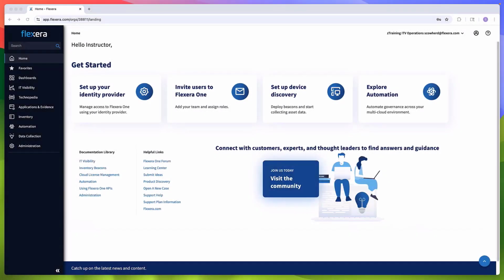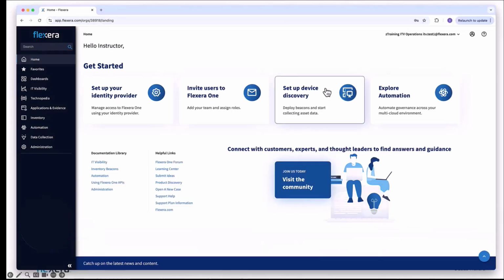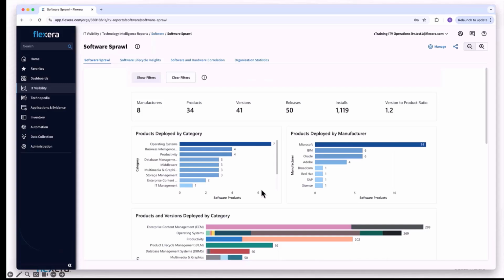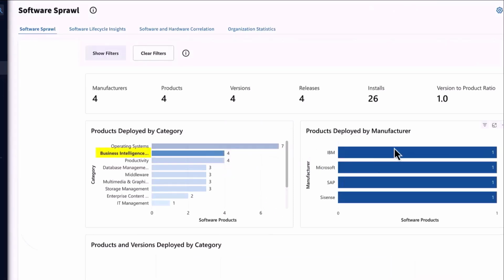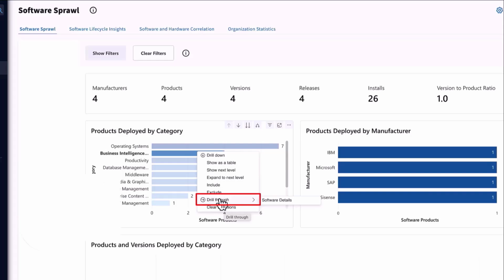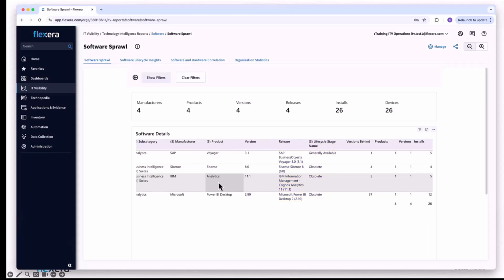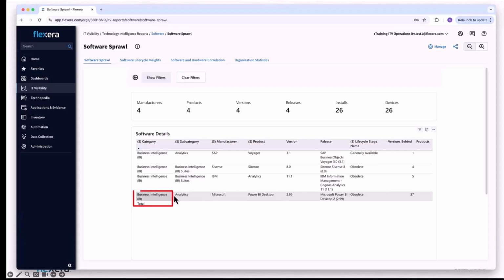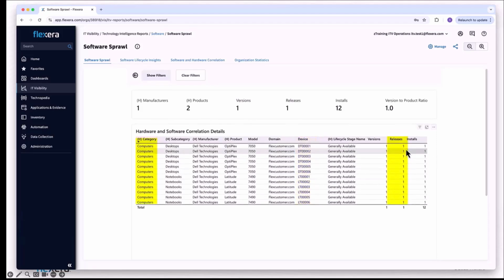Software Sprawl Management | How to manage Software Sprawl IO | Flexera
Learn how to identify and manage software sprawl using the Software Sprawl report in Flexera IT Visibility and Technology Intelligence. This recording focuses on improving IT visibility, reducing tool duplication, and supporting optimisation efforts.

This video shows how to use the Software Sprawl dashboard to analyse deployed software by category and manufacturer, drill into version sprawl, and identify opportunities for rationalisation.

00:00 introduction
00:21 Navigating to Software Sprawl reports in Technology Intelligence
00:39 Understanding products deployed by category and manufacturer
00:54 Filtering dashboards to a specific software category
01:11 Drilling into software details and version sprawl
01:52 Viewing device-level software and hardware correlation

For more on-demand training, Flexera recommends these additional courses and resources:

IT Visibility with Technology Intelligence Operations Self-Paced